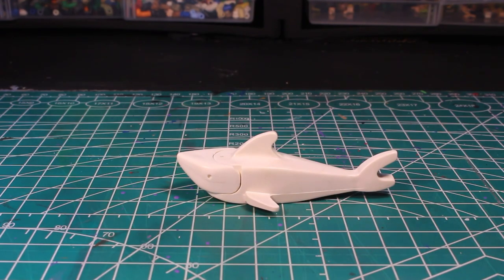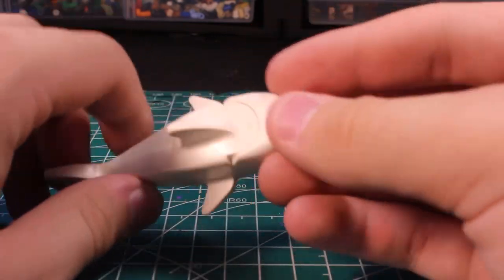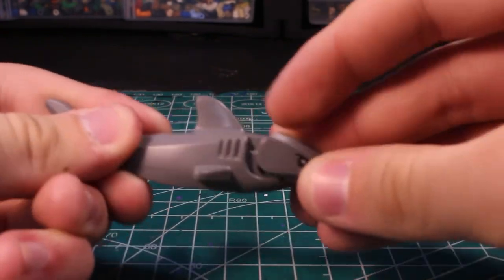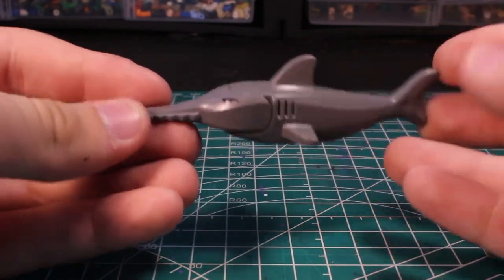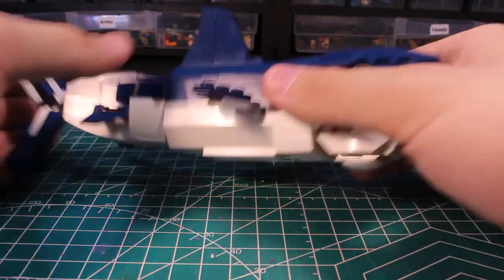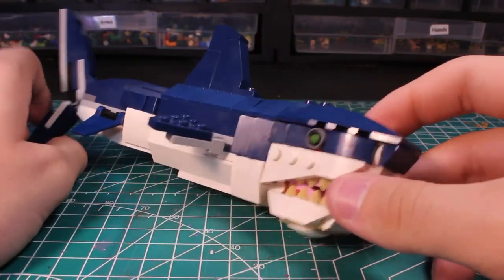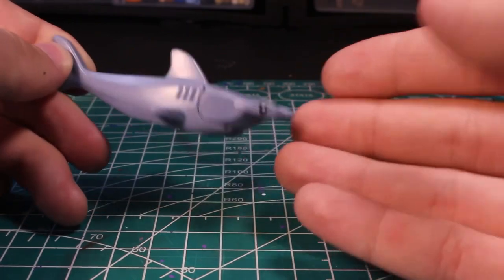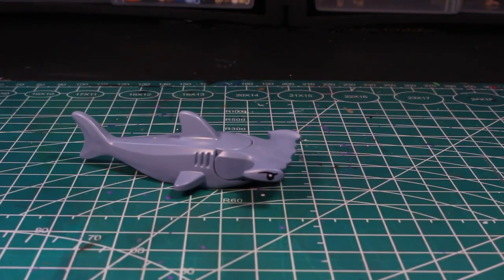Top Five Lego Sharks!! (Shark Week Extravaganza part 1!!!)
I list my top five lego sharks!!